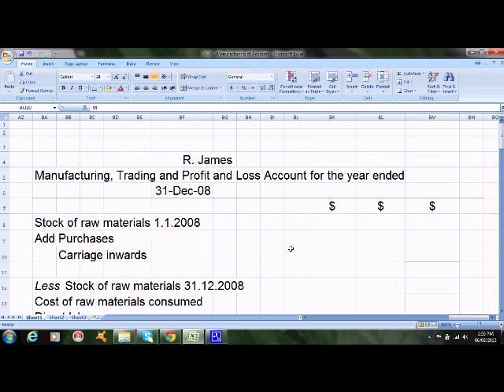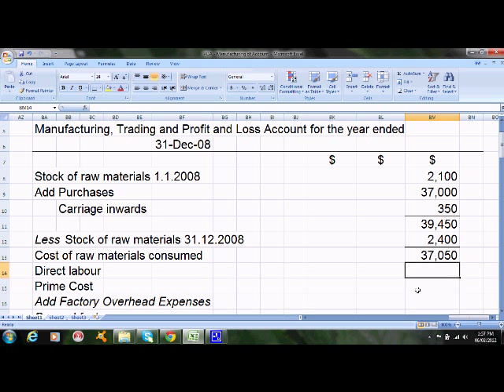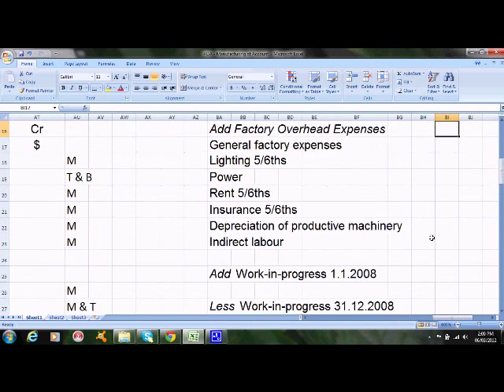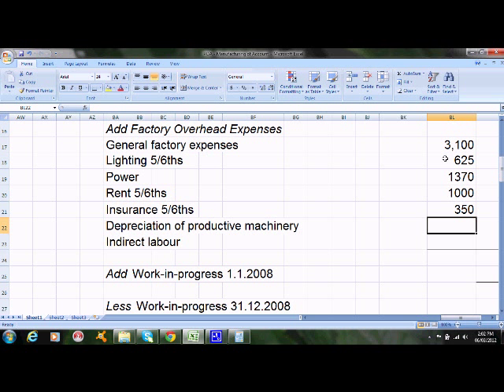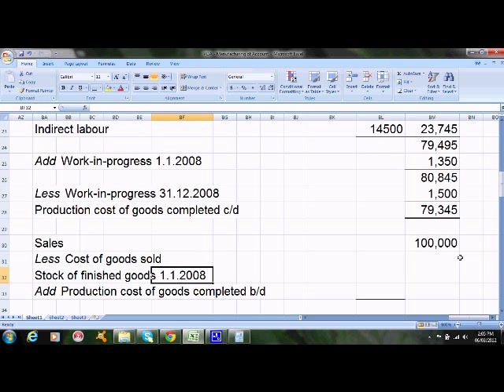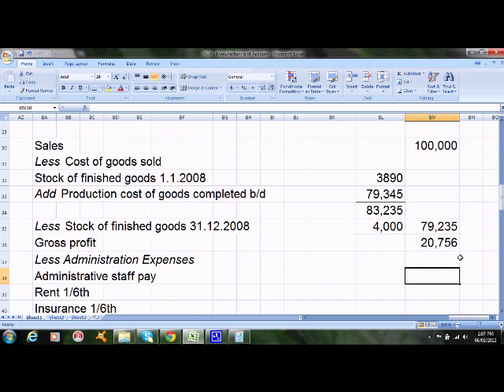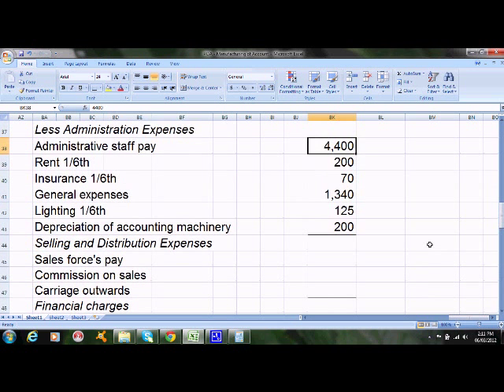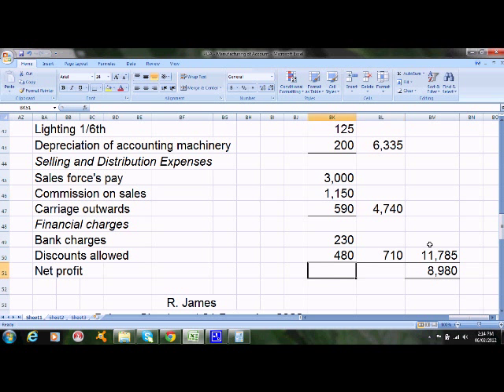POA Manufacturing Account Lesson 4